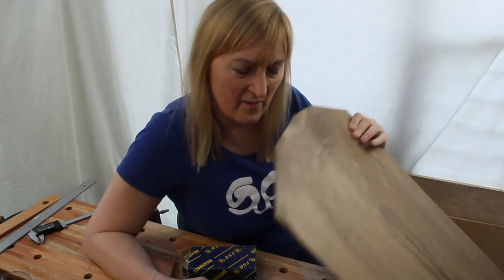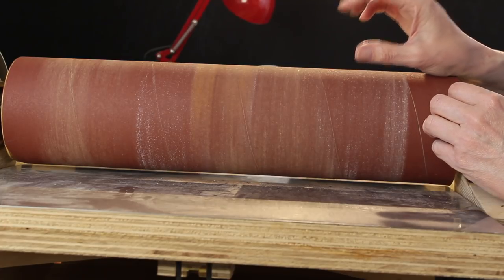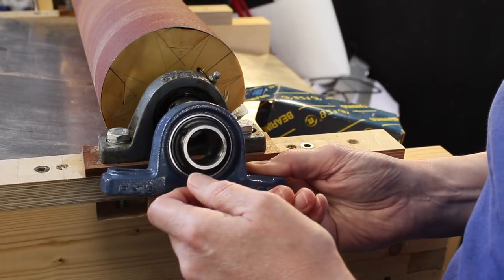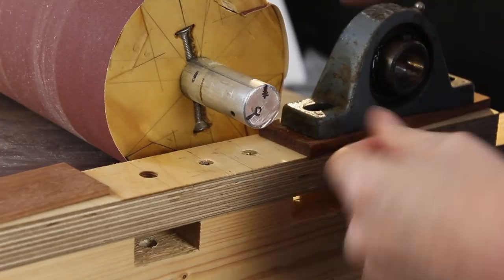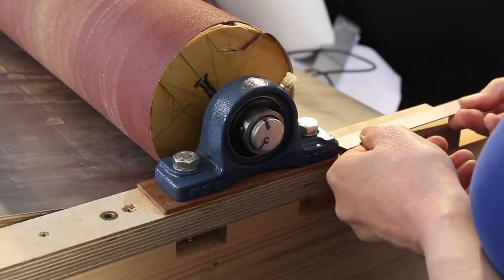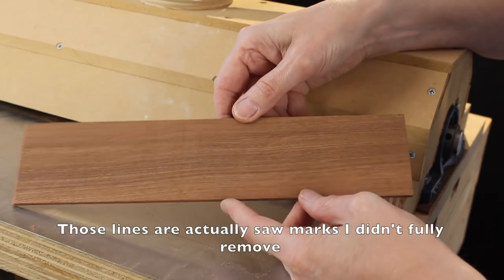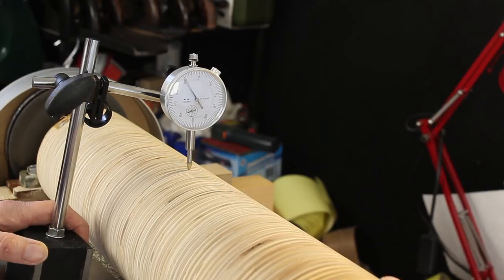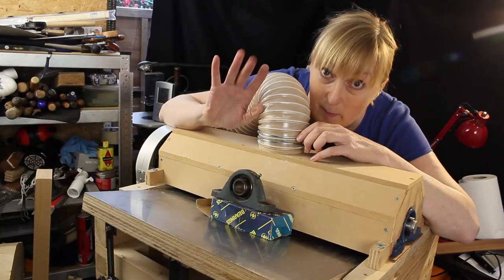Changing a bearing on, and re-truing my drum sander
I've been getting a slight vibration on my drum sander. I used second hand bearings originally, and one of them I think had a broken ball/roller. It's finally time to replace the bearing with a new one.

I also go through the process of truing the drum - made necessary by the bearing change.